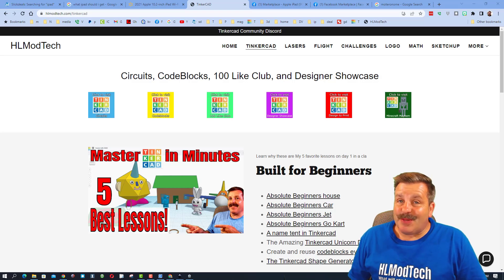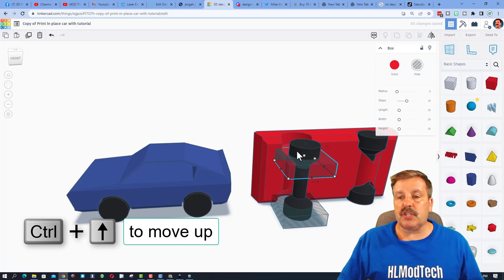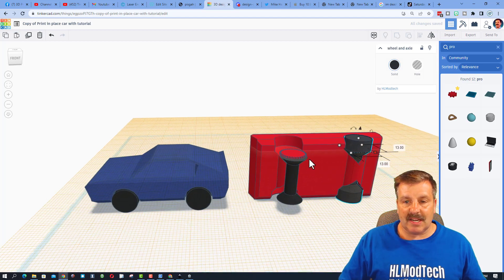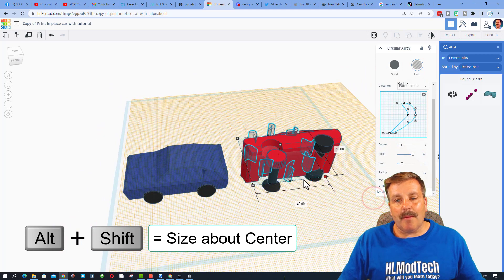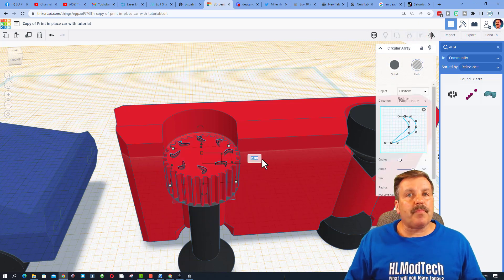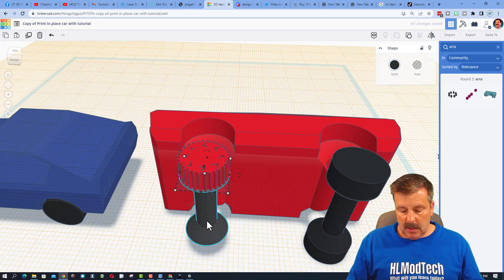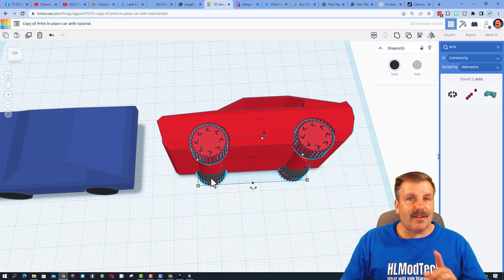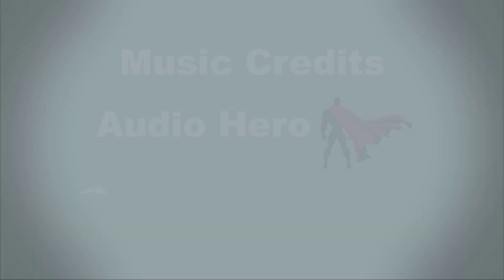Tinkercad Print in Place car Wheel Upgrade | Traction Trick!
A quick Tinkercad Print in Place car Wheel Upgrade. We use the Tinkercad search tool to find parts to add traction to our wheels. A bonus of making them look like they have rims too.

The make a Tinkercad Print in Place car Tutorial is based on a creation by SpeedyMachine_71. Speedy started from one of my tutorials and created a masterpiece.  I took his creation and turned it into a tutorial you can follow to make your own print-in-place car. I include a ton of basic skills and all the shortcuts that will allow you to design quickly. Have fun with your car and please share if you are proud of it.

Make something incredible yourself? Use the share techniques in the video and I may make showcase your skills as well.